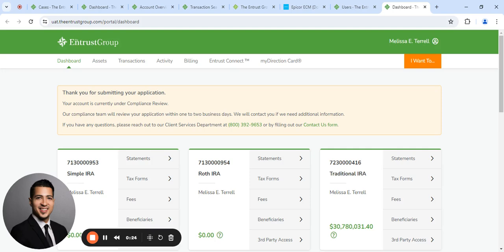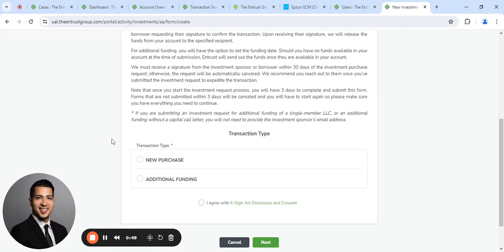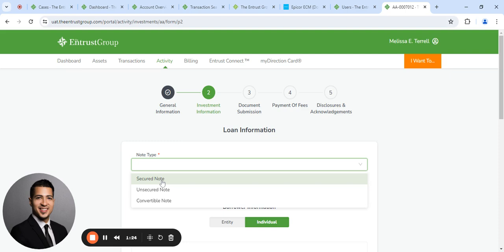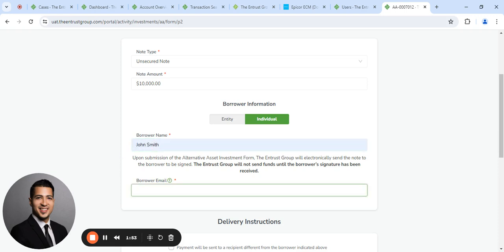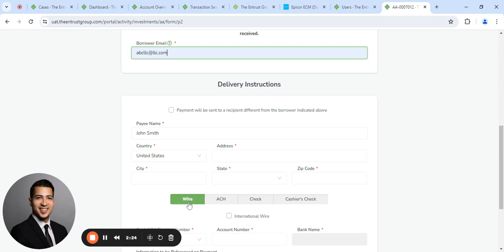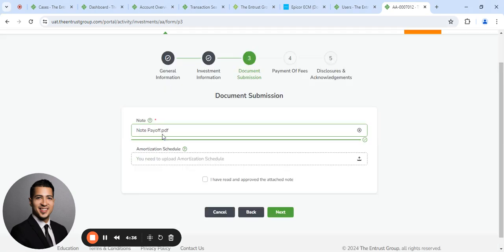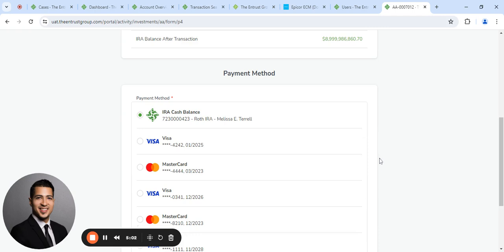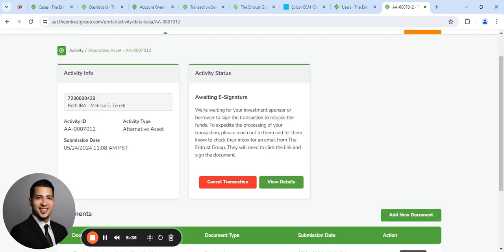Entrust Client Tutorial - How to Invest in Private Lending Assets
In this video, learn how to invest in private lending assets through the Entrust Client Portal.

About Us: The Entrust Group is the leading self-directed IRA administrator and an acknowledged authority in the field of alternative investments.